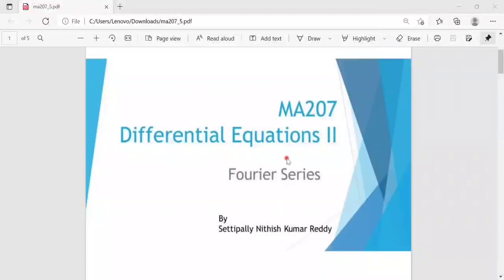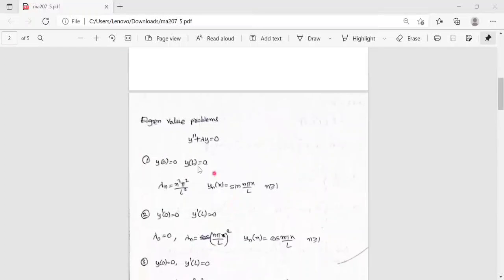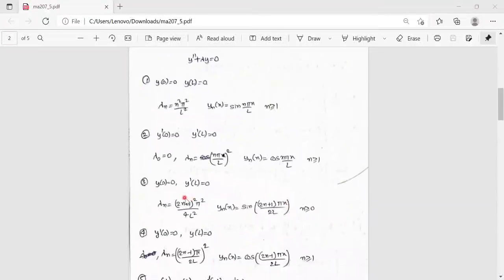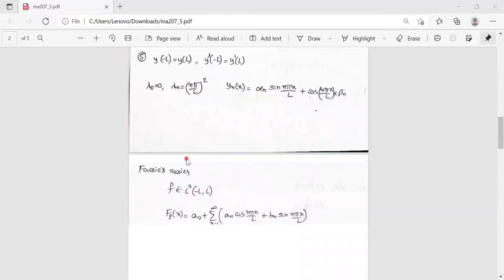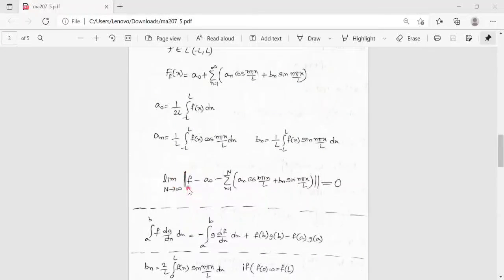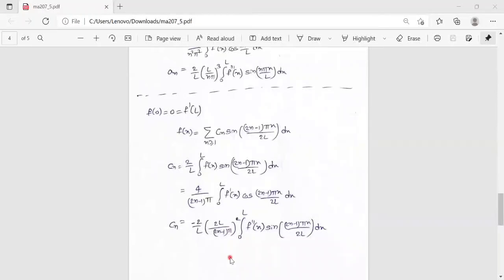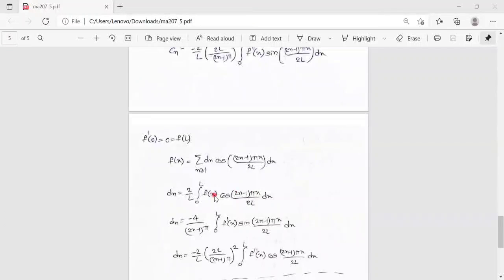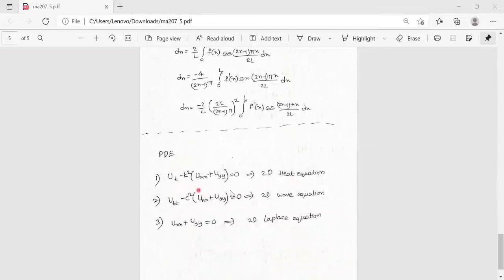6 Fourier Series